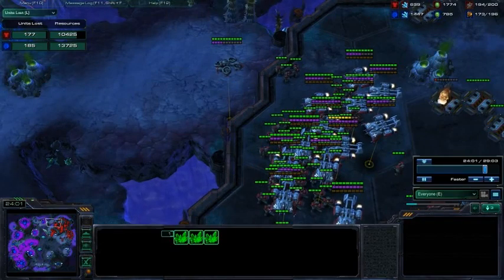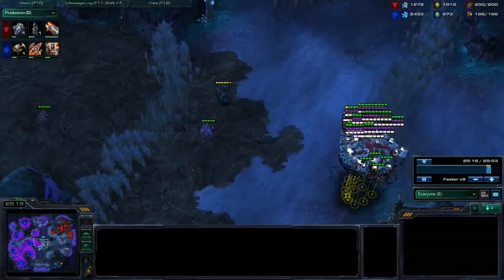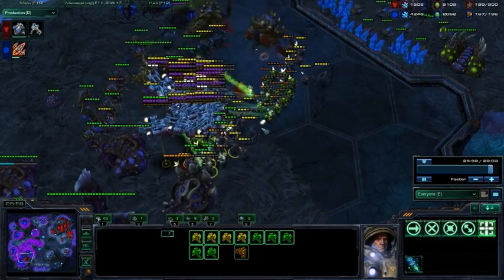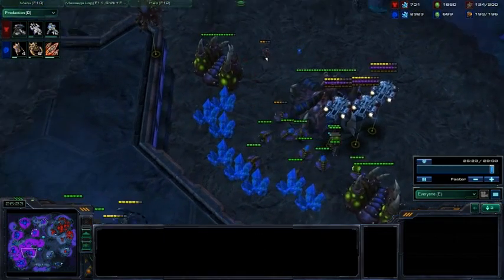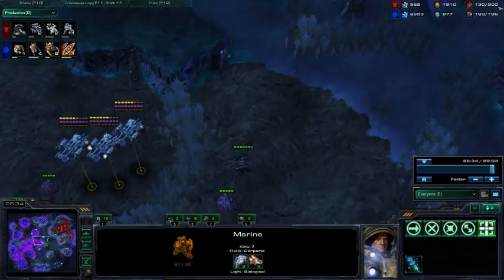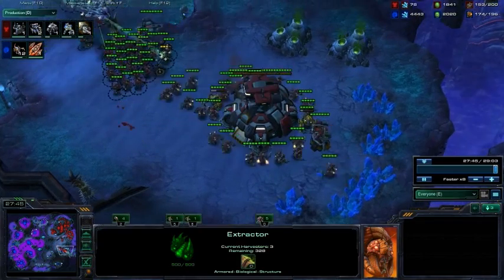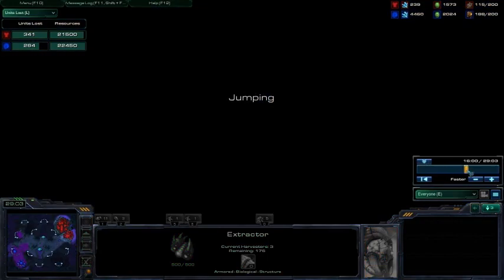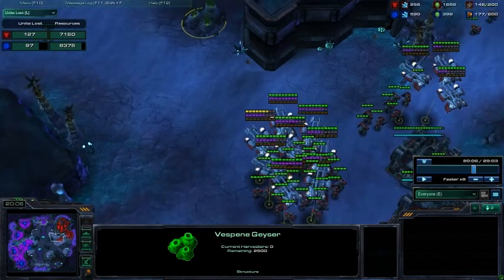Sc2 HalbyCoaching Twevy Diamond 9